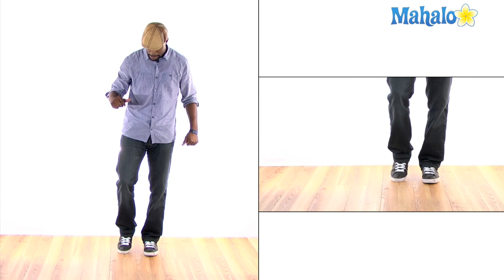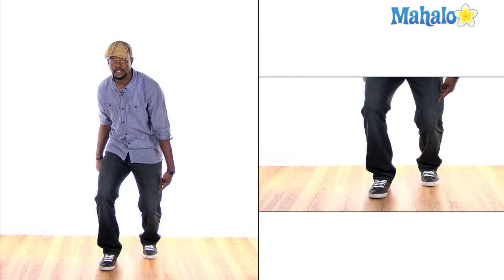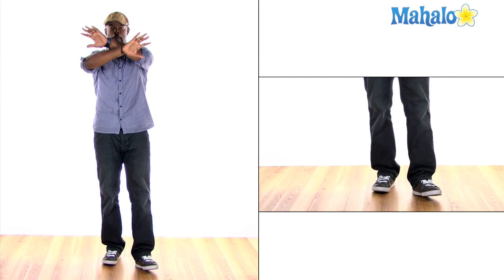Learn Hip Hop Dance: Ticking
Ticking is a way of moving your body with clock-like motions. First learn the fundamental movements and then incorporate ways of moving your whole body together.

Arm Ticking
During every one of these motions, move the arm or arms in small increments, like the ticking of a clock's hand.

1. Start with your right arm at your side. Raise the right hand upwards. Move the right hand above your head and then wave it to the left side. Once your hand reaches your left shoulder, cross it back to the right side.

2. Now start ticking your left hand out to the left side while your right hand continues to tick over to the right side.

3. When both hands are extended to the sides, start ticking them back towards the center and cross them in front of your body.

Legs and Arms

After you've mastered the basic arm ticking movement, you can incorporate leg and hand movements to perform before it. This part is basically taking two steps forward with a
strobing effect, only you'll be adding ticking to those steps.

1. Pick up your right foot and bring it forward and then down in a series of ticking movements. Lean your weight forward into the step.

As you do this, bring your left arm up to the front of your body and bend it at the elbow, breaking down the movement into ticks. At the same time, drop the right arm down to your side.

2. Now pick up your left foot and step forward in a similar series of ticking movements.

As you do this, bring your right arm up across your body and bend the elbow in a ticking motion. Drop the left arm to your side.

3. From there, move into the basic arm ticking movement that you already practiced.